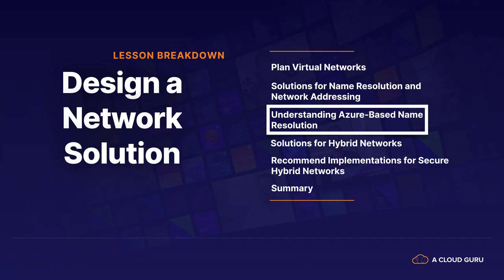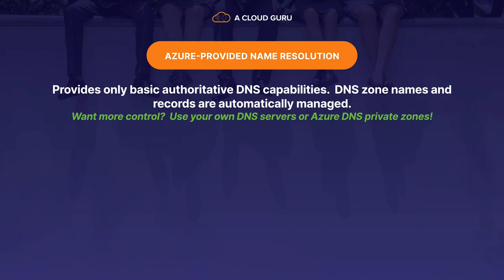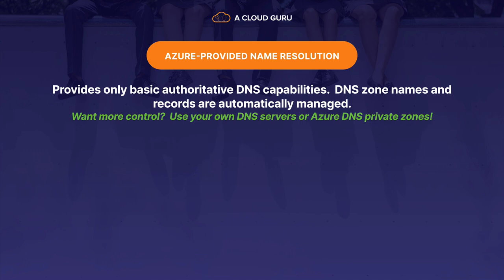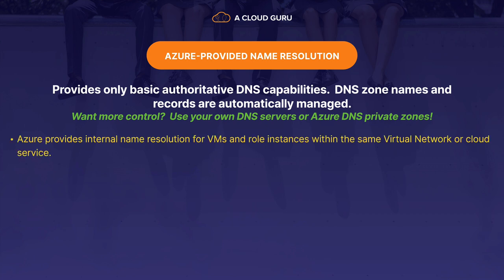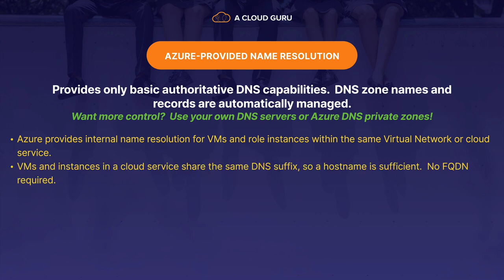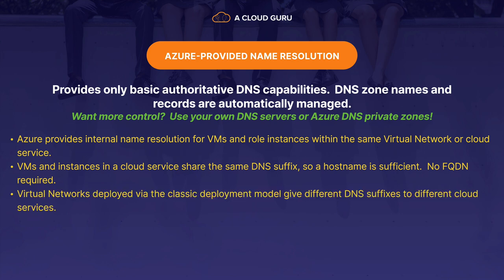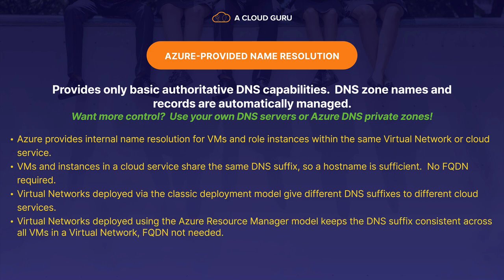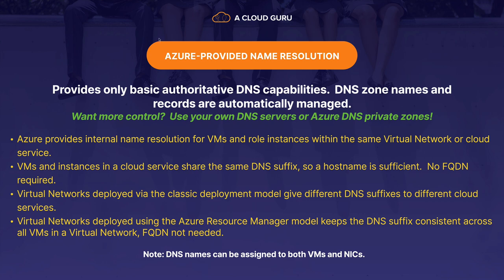AZ - 305 |Understanding Azure Based Name Resolution| Design Network Solution| Azure Architect Design